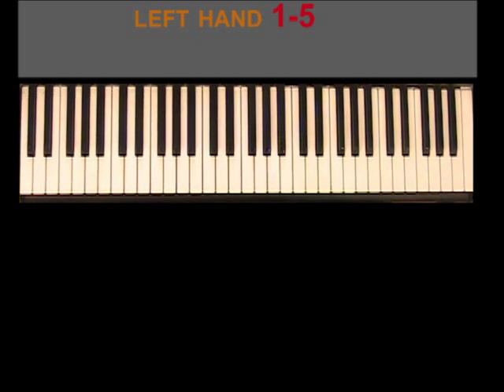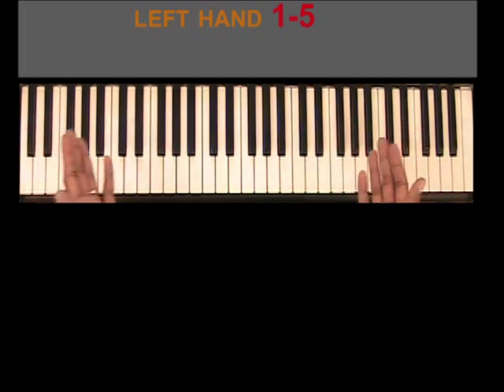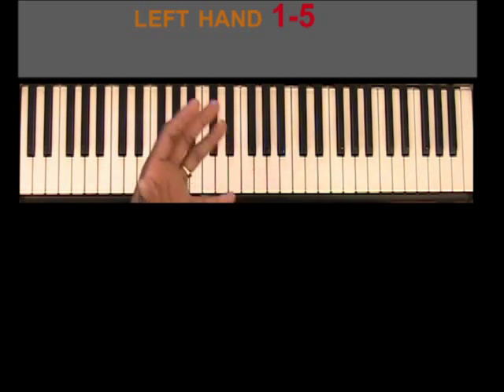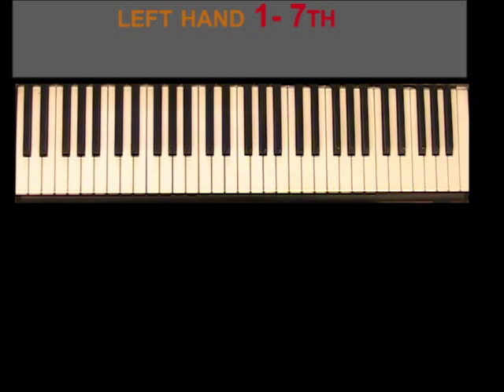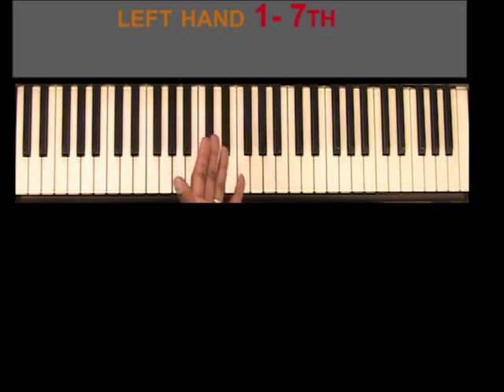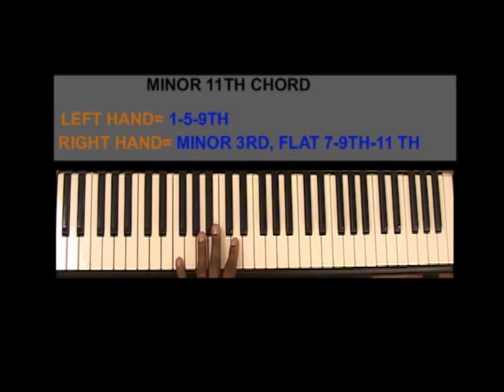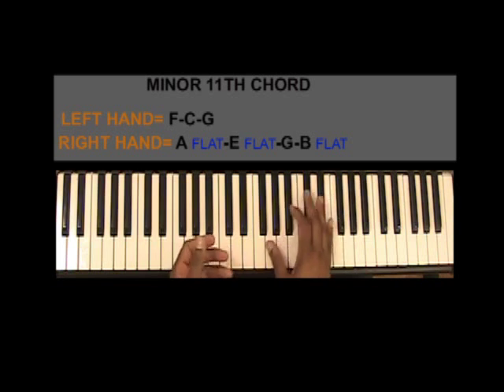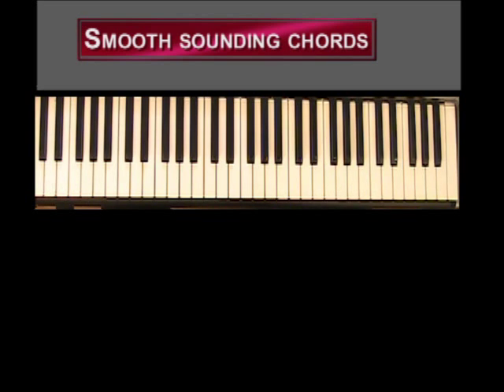gospel piano lessons/ gospel chords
for FULL VIDEO COURSE. FREE LESSONS

LEAR TO PLAY GOSPEL MUSIC

Awesome" pastor Charles Jenkins Chicago fellowship. Piano Tutorial
Gospel piano.  how to play "take me to the king" by pamela mann piano tutorial how to plaY "great and mighty is our God" by byron cage piano tutorial  HOW TO PLAY "It's turning around for me" by vashawn mitchell tutorial, james moss how to play "our God is greater" by chris tomblin how to play "White flag" by chris tomblin james moss how to play "Good and bad"  how to plaY"after this" j.j. harrison and youthful praise  Learn  to play gospel PIANO today. HOW TO PLAY  "I won't go back by William mcdowell